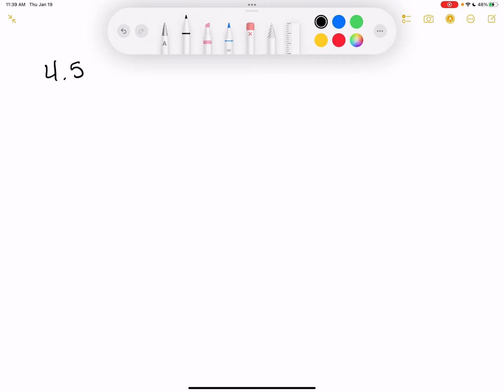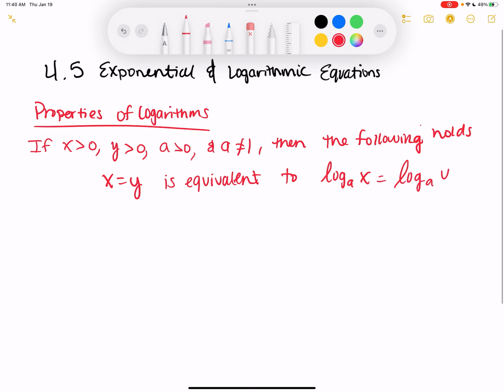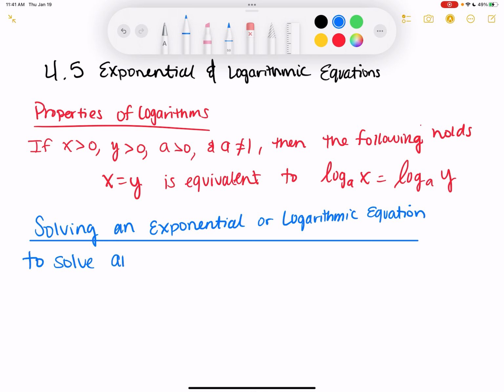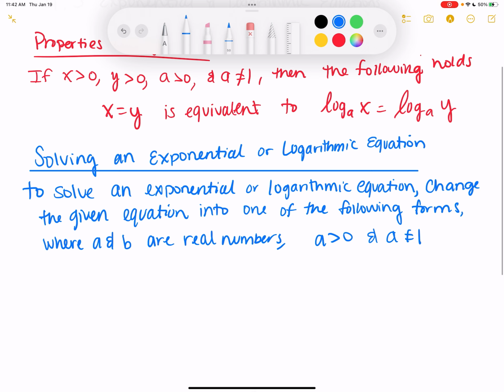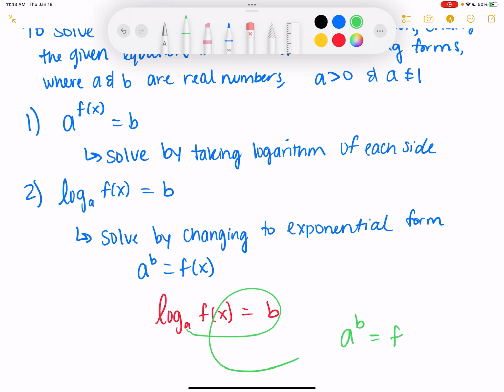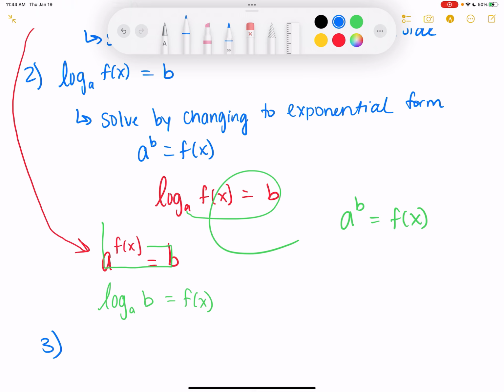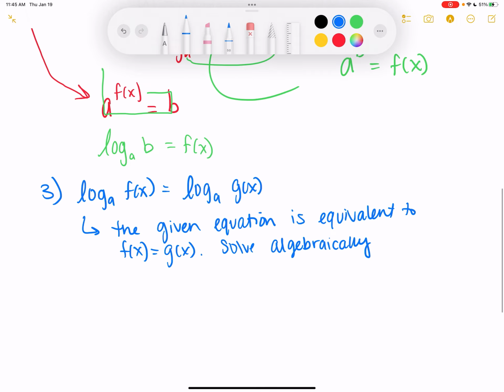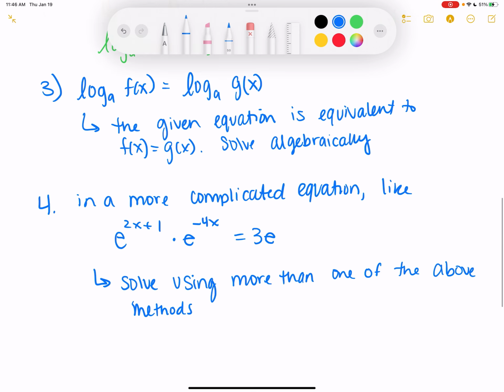College Algebra 4.5 Exponential and Logarithmic Equations notes